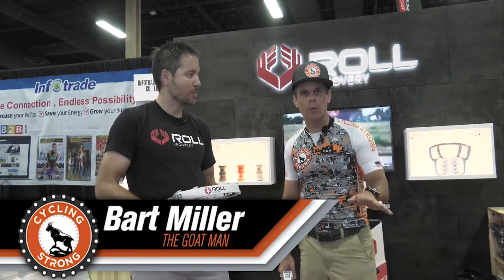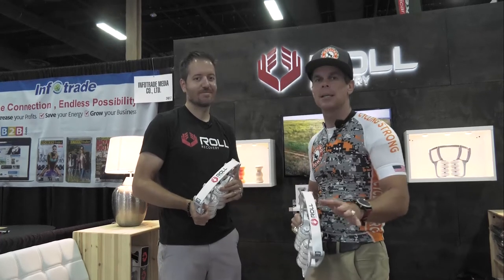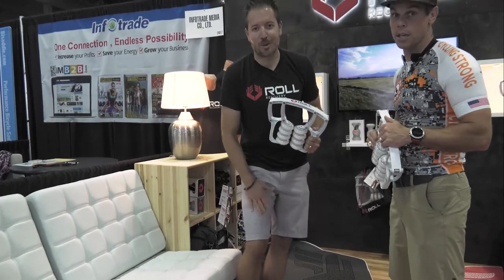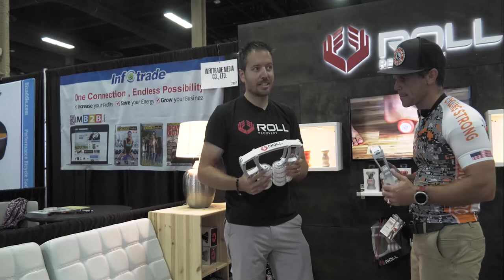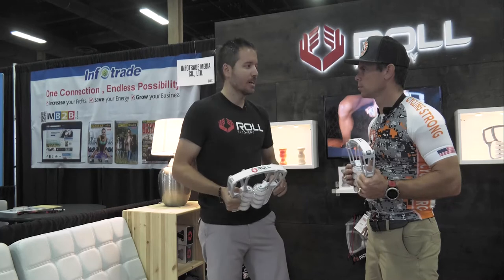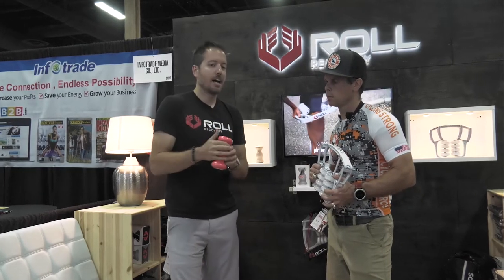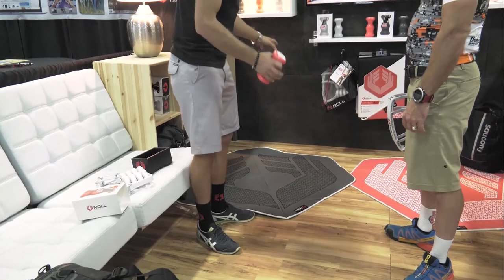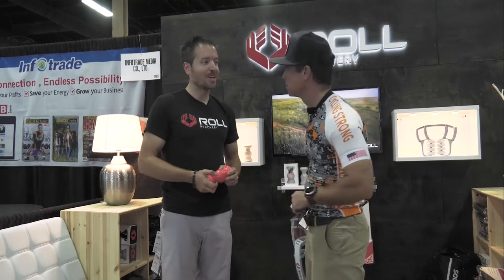Roll Recovery R8 and R3 Review Interbike Expo 2016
Hey Guys! Cool new company we found at the Interbike Expo. Roll Recovery based out of Boulder, Colorado has released some cool new products to help you recover after a long ride. These rollers are perfect for flushing out your thighs, hamstrings and feet. Check them out and keep cycling strong!